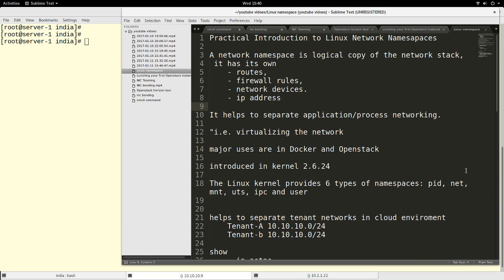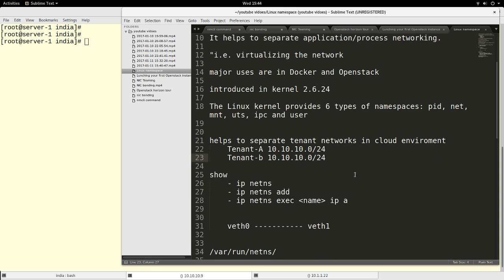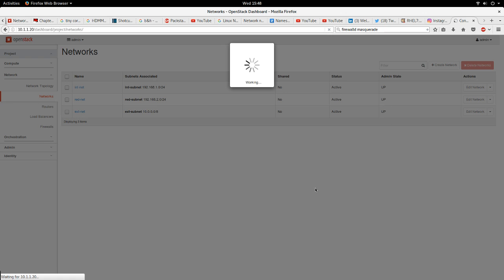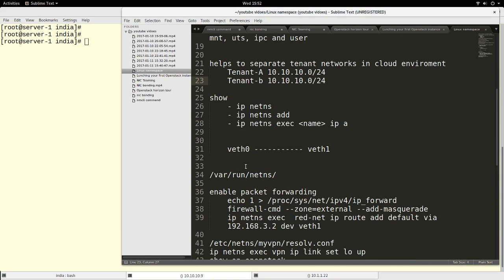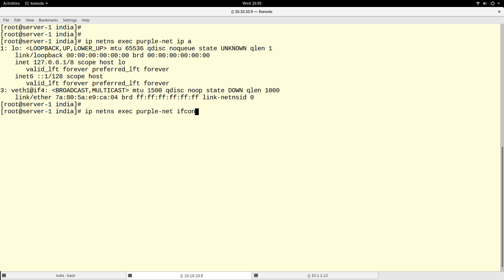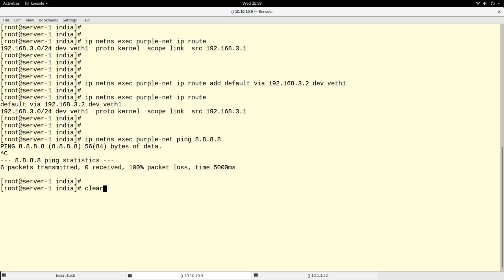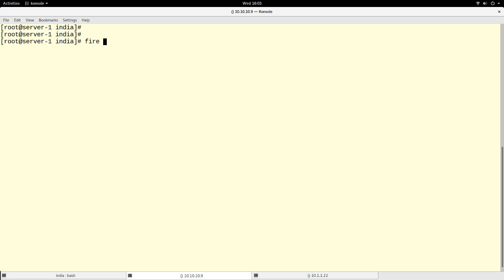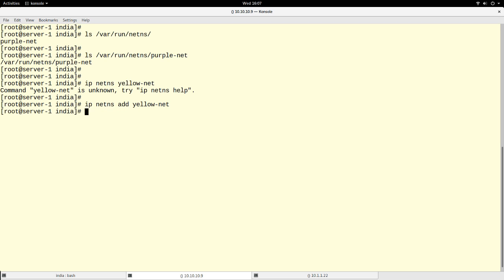Practical Introduction to Linux Network Namespaces - Openstack example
I will walk you through Linux Network namespace with practical examples